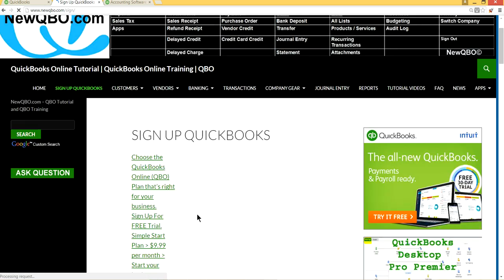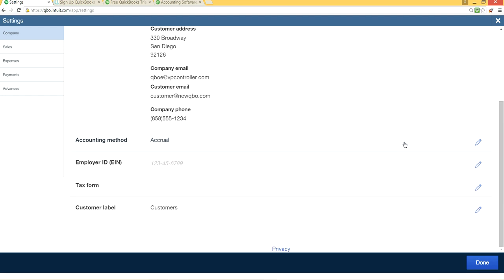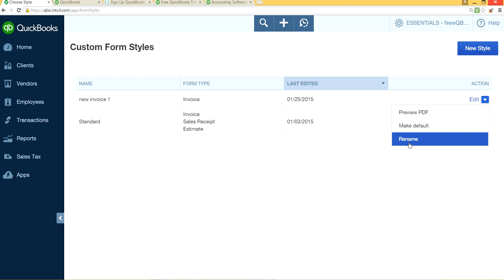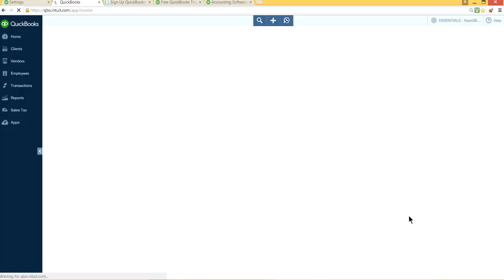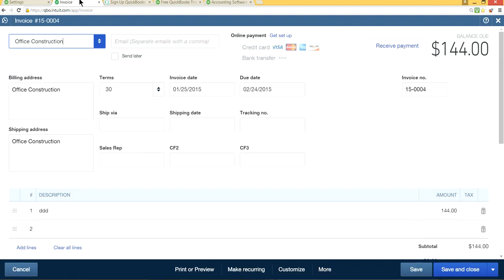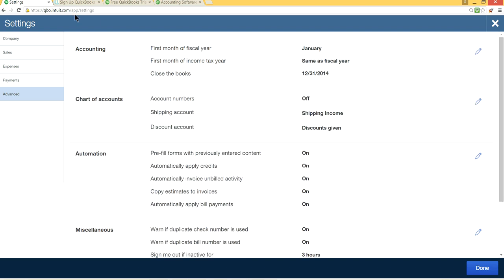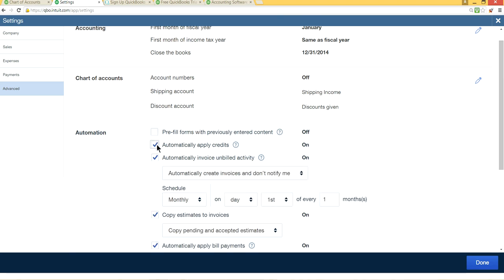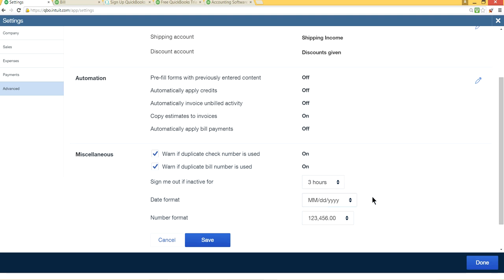QuickBooks Online Essentials Plan Part 2: Gear Company Settings Preferences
QuickBooks Online 2015 Essentials Plan Part 2: Company Settings (Preferences)

Settings
Company
Sales
Expenses
Payments
Advanced